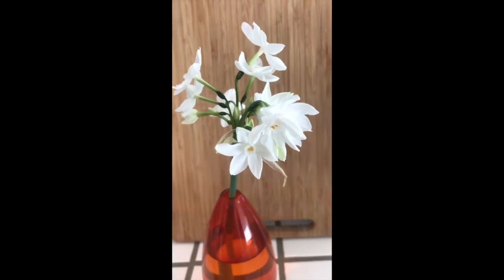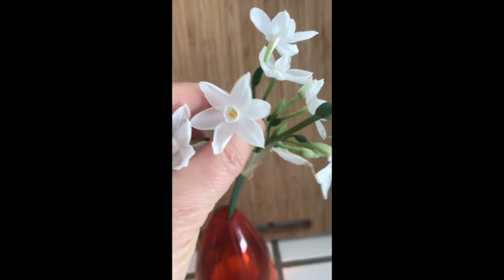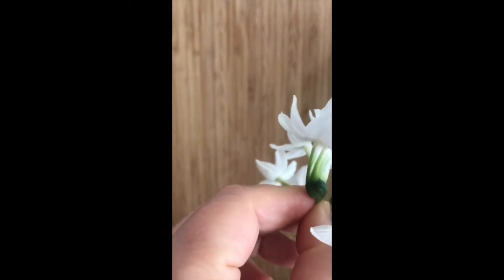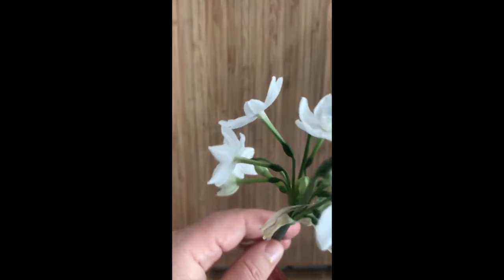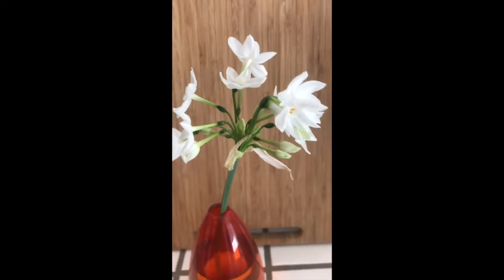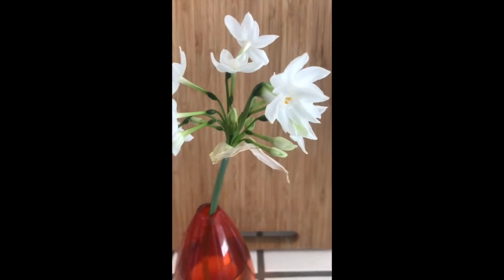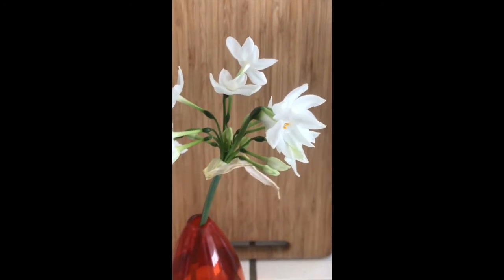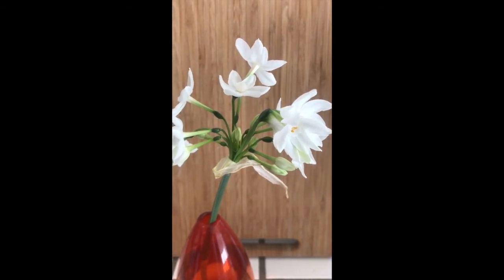Developmental Genes Example - Paperwhites (geobiology)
I happened across an example of variations in morphology that are related to developmental genes in a bundle of flowers in my yard. These paperwhites usually have a single flower on a secondary stem off the main stem. However, one of the secondary stems is thicker and has several flowers on the end of it. This is due to a difference in when genes were expressed as the cells started to differentiate to form the stem. The "wrong" timing for gene expression was passed from cell to cell as they divided, leading to a significantly different morphology.

If this difference is related to a chemical change inside the cells, it could not be passed on to future flowers through seeds. If it was related to a gene mutation and the flowers produced seeds, it might be passed on.

Paperwhites are in the Narcissus plant "genus", which also includes daffodils. People have selectively bred wild versions of these flowers to get many different shapes for the petals and cups. The mutability of the flower shape is related to variations in developmental genes that allow new morphologies to emerge in a relatively low number of generations.